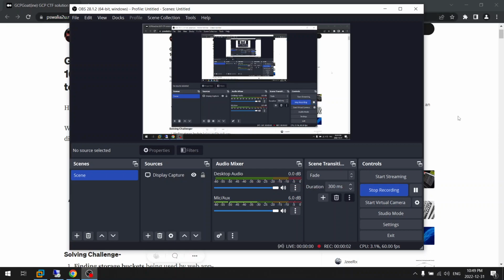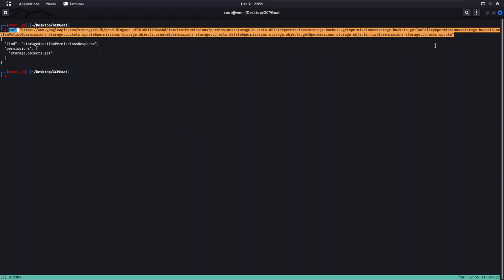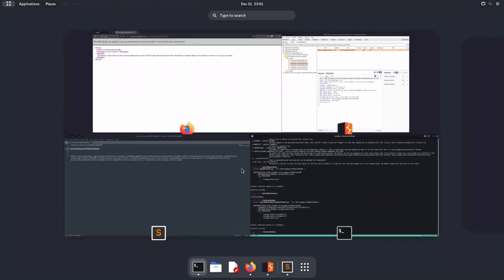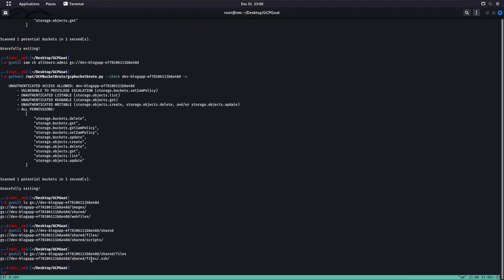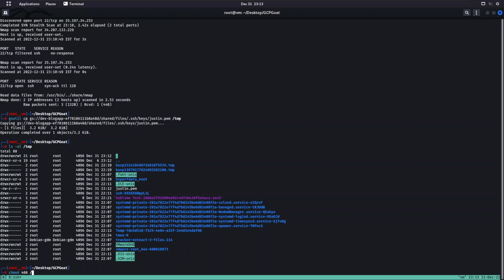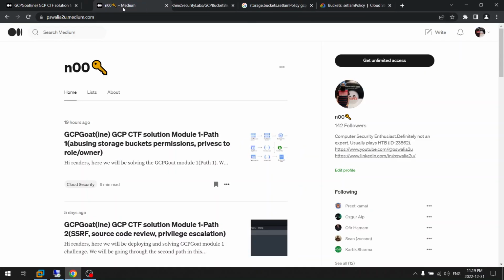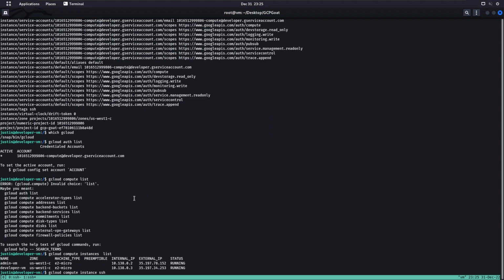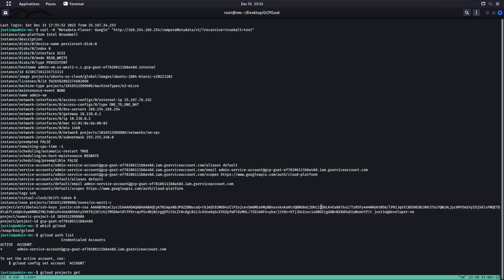INE GCPGoat Module 1 Path 1- Finding and abusing storage buckets leading to privilege escalation [3]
00:00:51 Finding storage buckets in the application
00:03:32 Enumerating buxket permissions manually
00:06:42 Using GCPBucketBrute tool for enumerating bucket permission
00:08:15 Guessing bucket names and checking if it exists.
00:09:41 Found a dev bucket with "storage.buckets.setIamPolicy" permission
00:12:11 Abusing "storage.buckets.setIamPolicy" using gsutil
00:15:43 Lisitng files in dev bucket and finding .ssh folder
00:19:16 Found config.txt non default file file in .ssh folder
00:20:33 Scanning IP addresses for port 22 using nmap
00:21:48 Downloading and using justin.pem private key for ssh auth
00:29:18 Using metadata api for finding current account permissions
00:34:35 Trying to list compute intsances
00:35:20 Logging in to other instance.
00:38:19 Using meta data API to find out current user's scope
00:40:41 Trying to list roles and determining we have role/owner !!